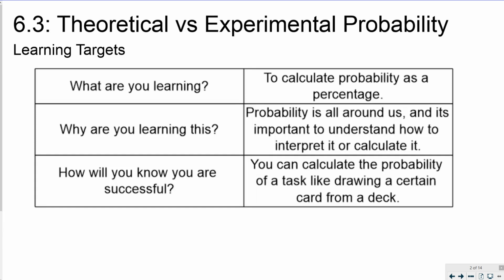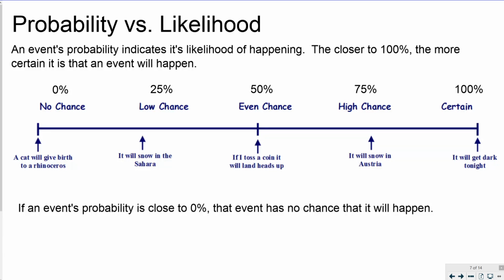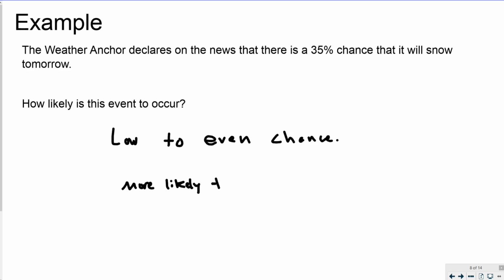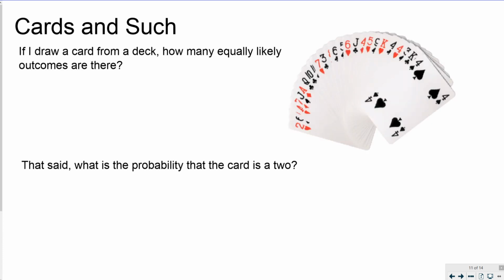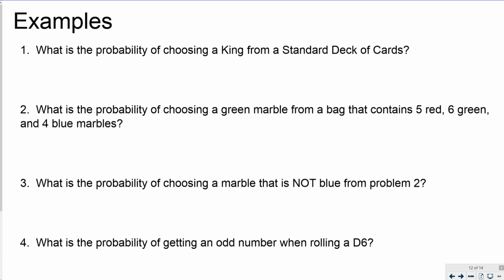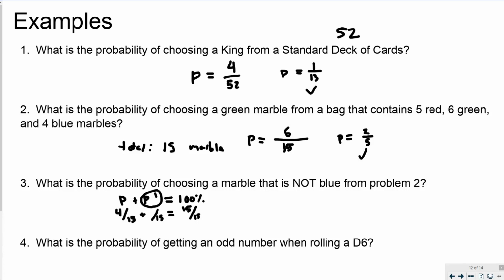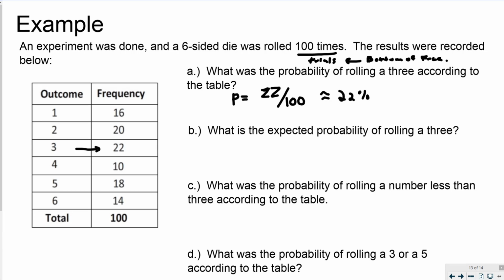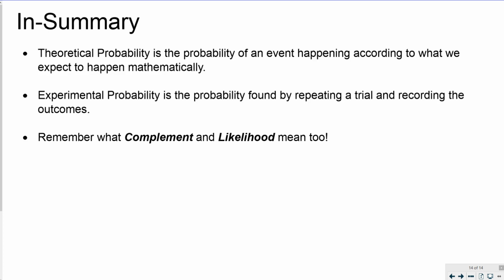Theoretical vs Experimental Probability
In this video I show you the difference between Theoretical and Experimental Probability and show some examples of calculating simple probability.